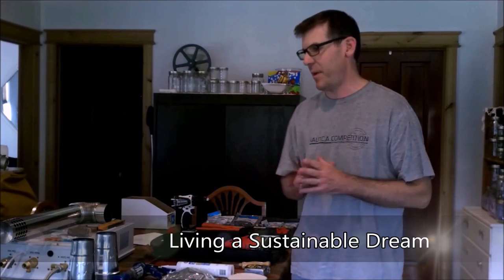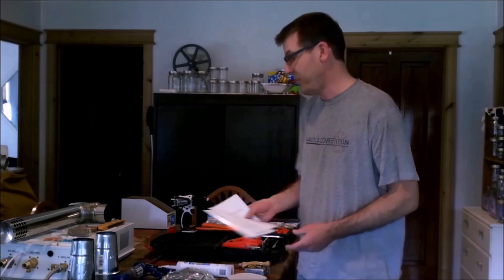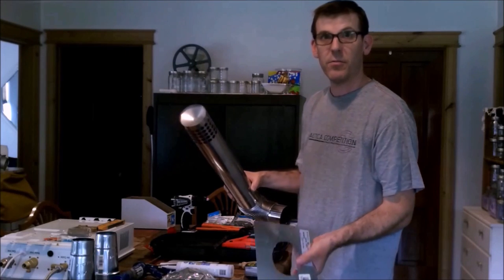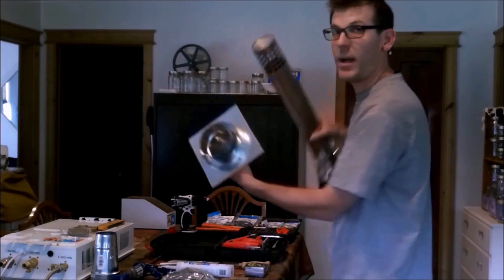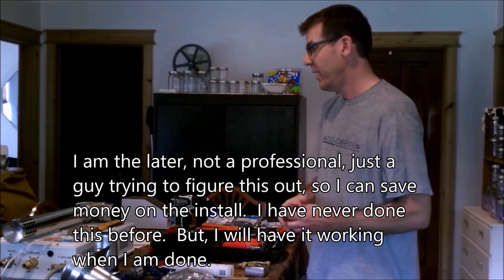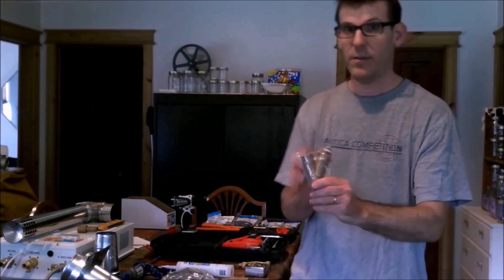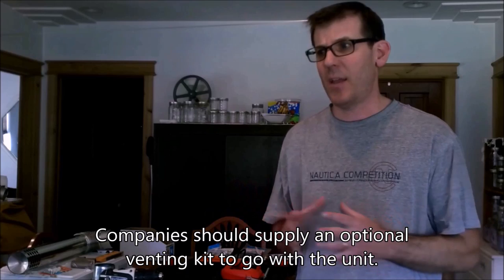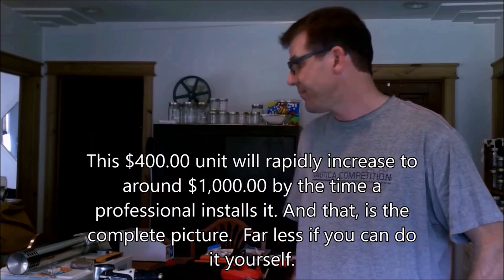Before Installing a Propane Tankless Water Heater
What you need to know about inexpensive propane tankless water heaters before you plan to purchase one.  I give more details on our blog post

To sum up.  You need to know the 5 following things.

1) Hard water build up and corrosion…  Tankless water heater manufactures admit that hard water build up could ruin their system.  They encourage the homeowner to purchase expensive clean out connectors after the purchase of their tankless water system.  Something the homeowner doesn’t always know upfront.
2) Venting… Not all the venting pipe is included and purchasing the right size pieces get expensive if the company is not using a standard or universal size outlet.  Wall thimble/fire stoppers are surprisingly not included and should be when selling the single walled vent pipe.
3) Incomplete instructions… The instructions are vague at best and the homeowner if inexperienced is left in a real quandary. The homeowner has a choice to install the system as is and not be in code, which could result in a fire hazard, begin researching gas vent systems and become self-educated on how to appropriately install the system, or open up the phone book and call a licensed plumber to install.
4) Not all parts are included…  The propane tankless water heater doesn’t include all the parts necessary for install.  Venting pipe also mentioned earlier, but the manufacturer/distributor specifically said to maintain the warranty, I had to purchase a “Y” strainer.
5) Costs rapidly increase... Plumbing parts to hook the tankless water system into the domestic water supply start to add up quickly and become costly as well as the parts necessary to vent the unit outside.